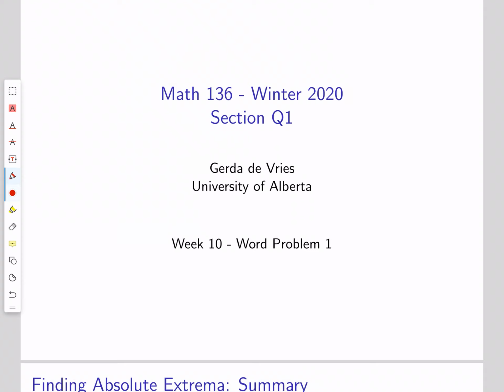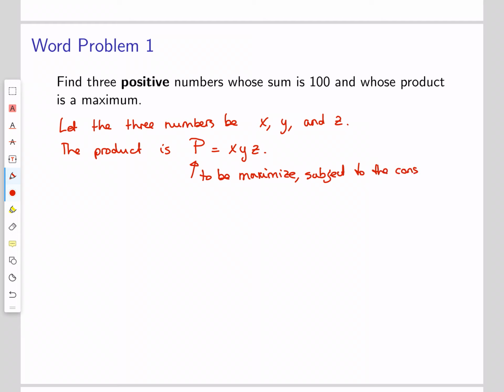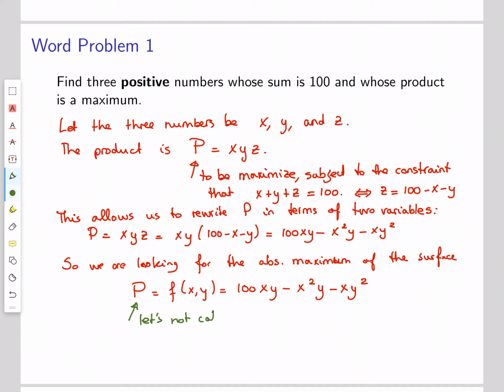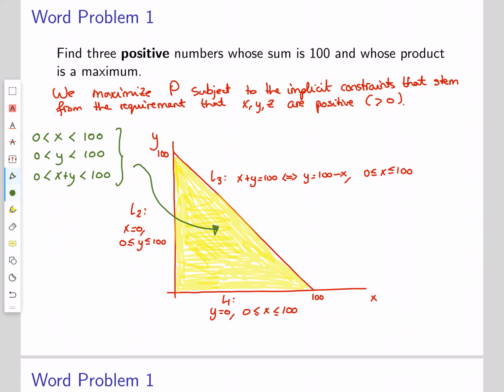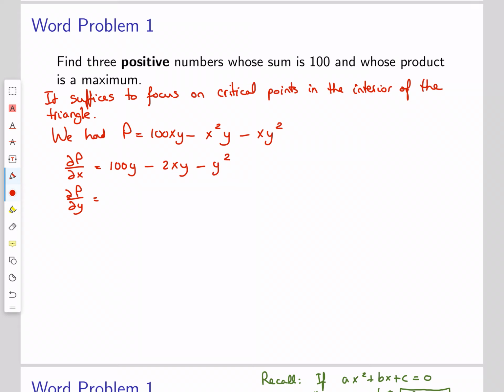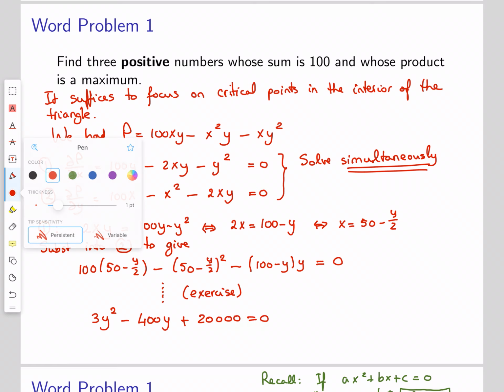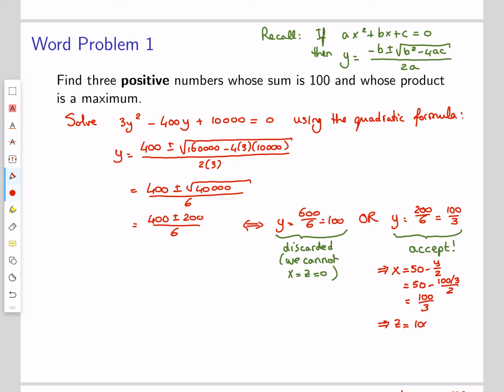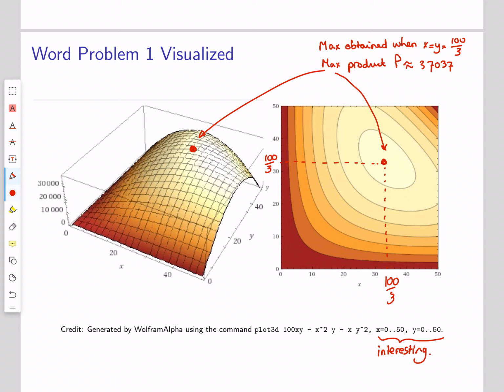Week 10.4 WordProblem1